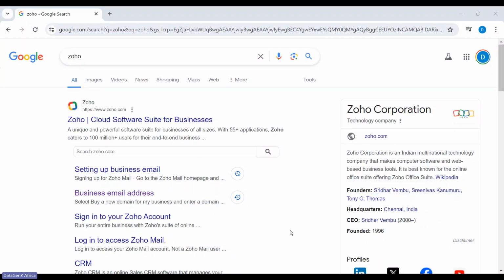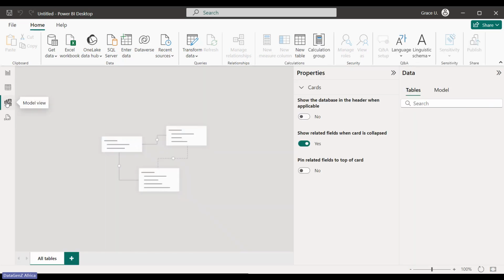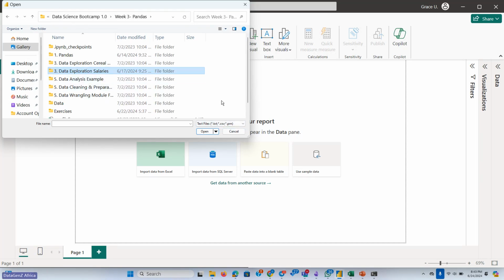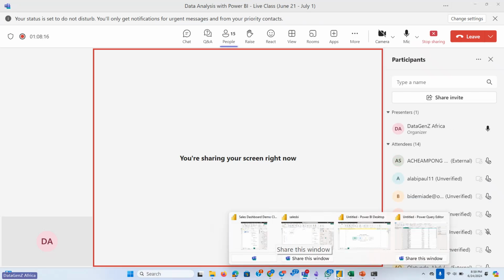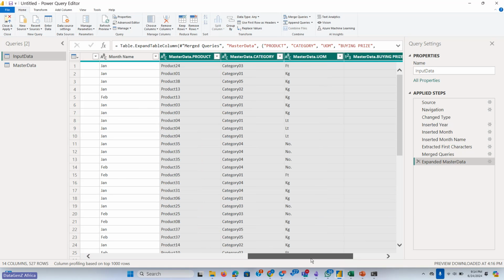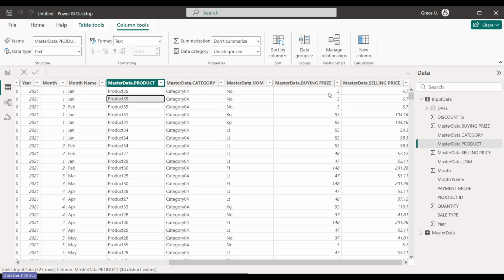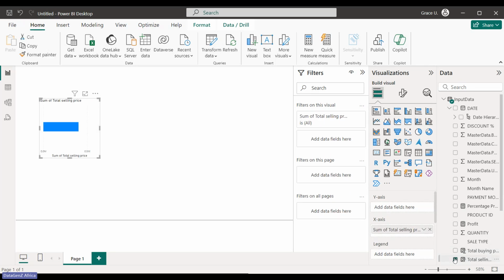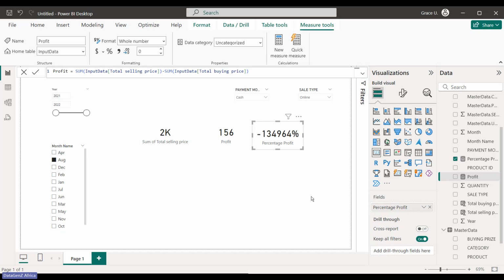Data Analysis with Power BI | Overview of Power BI Desktop | Sales Dashboard Walkthrough (Part 1)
✅Welcome to the second class our Data Analysis with Power BI series @datagenzafrica Data Science beginners free python bootcamp!! This session will provide a comprehensive overview of powerbi Desktop and guide you through the first part of creating a sales dashboard. Here’s what we’ll cover

✅Topics Covered:

1. Overview of Power BI Desktop
   - Introduction to Power BI Desktop and its key features.
   - Understanding the Power BI Desktop interface

2. Getting Data from CSV, Web, and Excel Files
- Learn how to import data into Power BI Desktop from various sources such as CSV files, web data, and Excel files.
   - Understand the process of connecting to different data sources and loading data into Power BI.

3. Using Power Query Editor to Transform Data
   - Introduction to Power Query Editor for data transformation and preparation.
   - Step-by-step walkthrough of transforming sales data, including cleaning and shaping the data.
- Techniques for filtering, sorting, and merging data in Power Query Editor.

4. Creating columns and measures
   - Learn the difference between calculated columns and measures.
   - Step-by-step guide to creating calculated columns and measures to enhance your data model through the sales example.

5. Sales Dashboard Creation Walkthrough (Part 1)
   - Step-by-step walkthrough of starting the creation of a sales dashboard in Power BI Desktop.
   - Combining data, calculations, and initial visualizations to begin building a dashboard.
   - Note: The completion of the sales dashboard will be covered in the video for the third class.

✅ Highlights:
- Detailed overview of Power BI Desktop and its capabilities.
- Practical guide to importing and transforming data from multiple sources.
- Step-by-step instructions for creating calculated columns and measures.
- Introductory walkthrough of starting the sales dashboard creation process, to be completed in the next class.

✅About the Instructor:

Grace Ufeoshi is an experienced data scientist and passionate educator with a strong background in data analysis and business intelligence. With years of experience in the industry, Grace has a talent for making complex topics accessible and engaging. She is dedicated to helping learners at all levels achieve their goals and succeed in their data careers.

By the end of this class, you'll have a solid understanding of Power BI Desktop and have made significant progress in creating your own sales dashboard. This session will provide you with practical skills and knowledge to advance your data analysis capabilities.

Join us and continue your journey to becoming a proficient data analyst with Power BI. Happy learning!